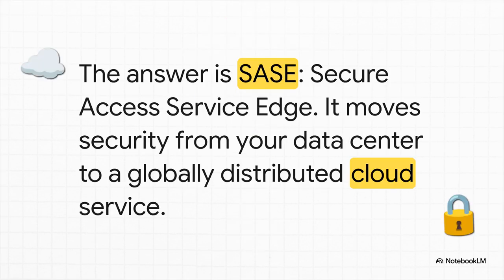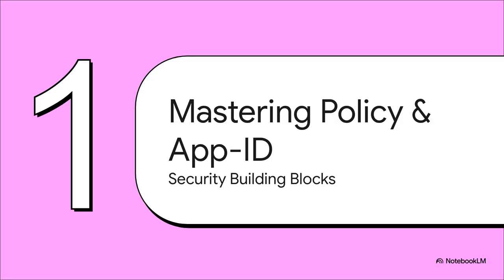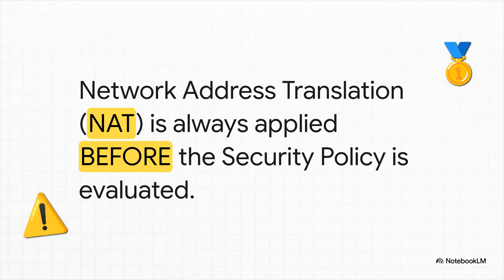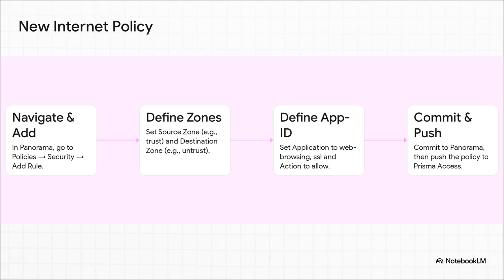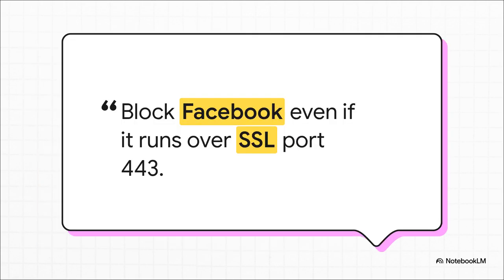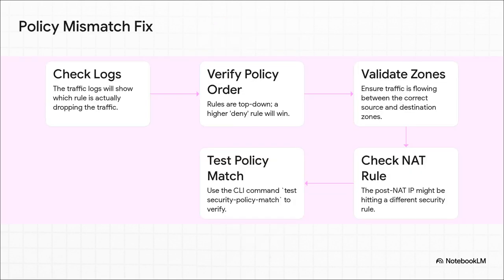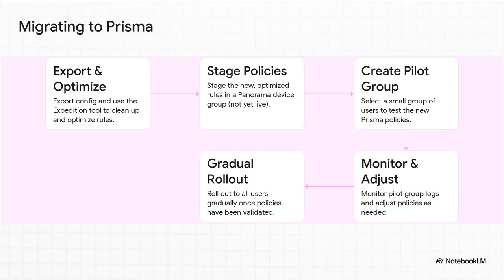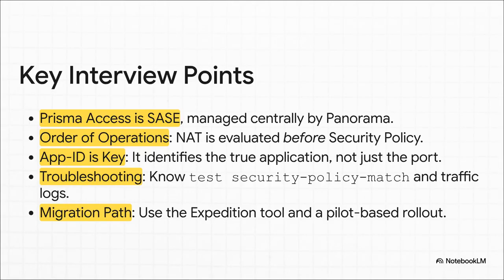Master Prisma Access & Panorama: Common Interview Questions & Answers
Prisma Access & Panorama interview questions & answers video:

*Title Suggestions:*
- "Crack the Prisma Access & Panorama Interview: Questions & Answers"
- "Prisma Access & Panorama Interview Prep: Expert Insights & Tips"
- "Prisma Access & Panorama Interview Questions: Get Ready to Shine!"
- "Ace Your Prisma Access & Panorama Interview: Q&A Session"

*Description:*
"Get ready to ace your Prisma Access & Panorama interview with our expert insights and tips! 🌟💻 In this video, we'll cover the most common interview questions and provide you with the answers you need to succeed. From Prisma Access architecture to Panorama management, we've got you covered. PrismaAccess Panorama InterviewPrep PaloAltoNetworks CyberSecurity"